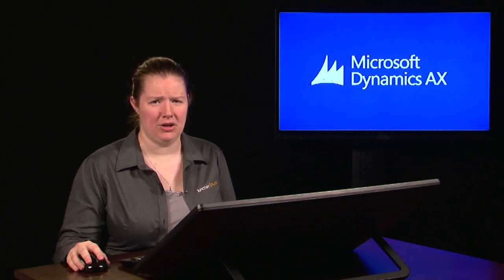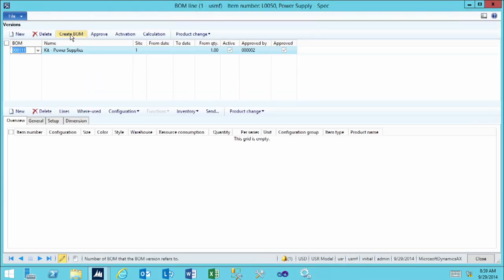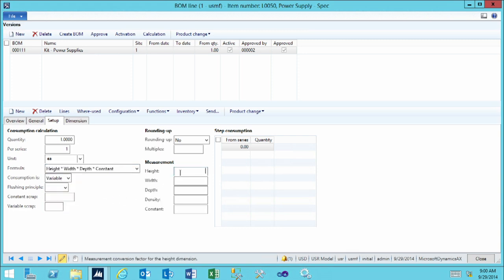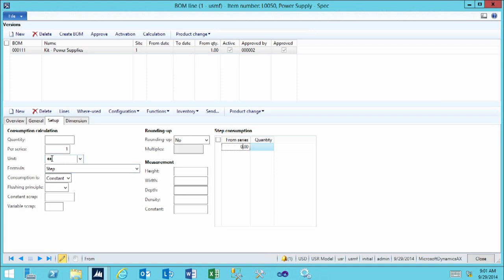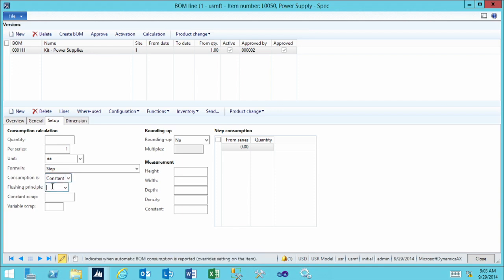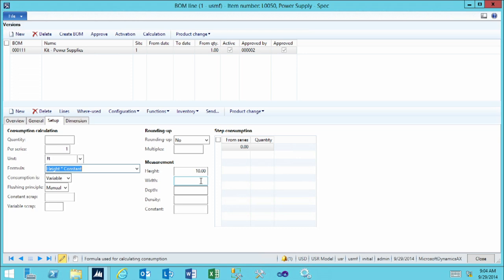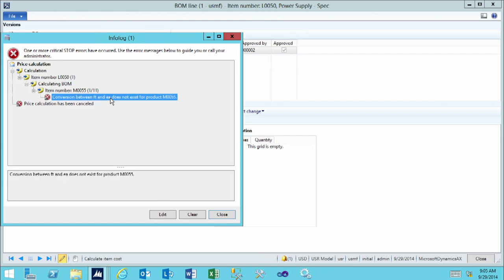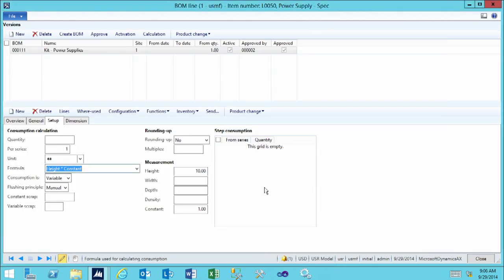082 80650AE 08 BM